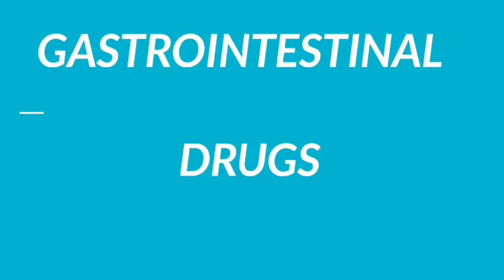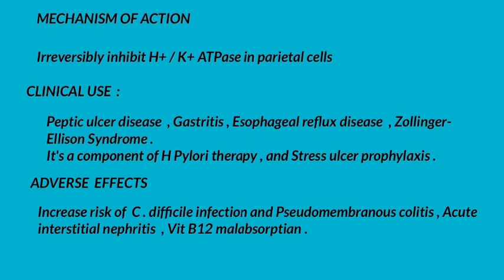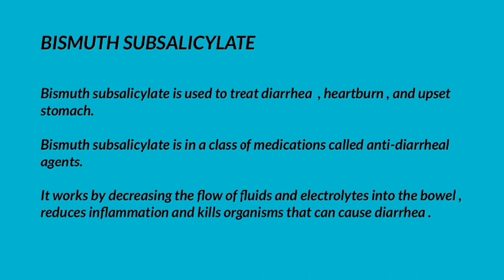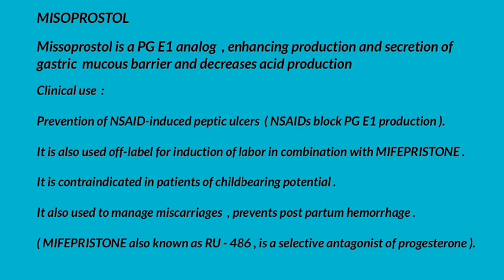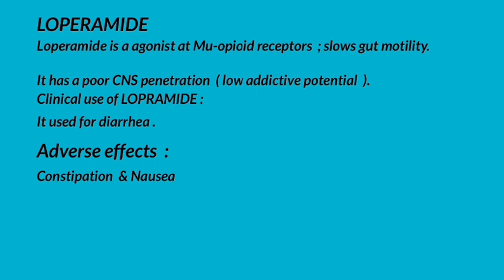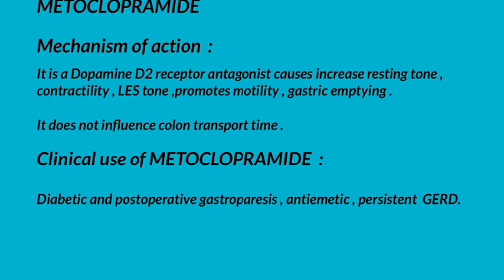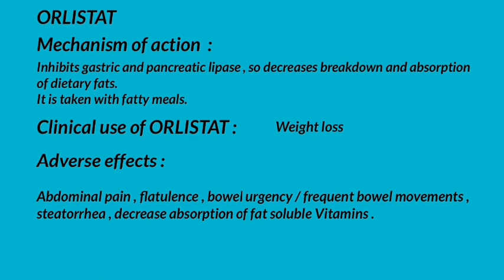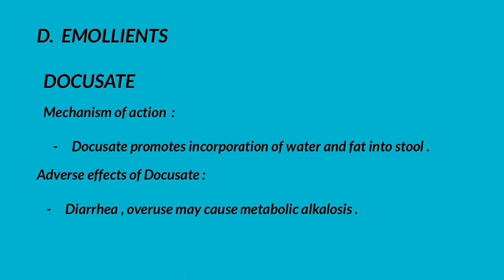Gastrointestinal Pharmacology(Abstract for USMLE step 1)